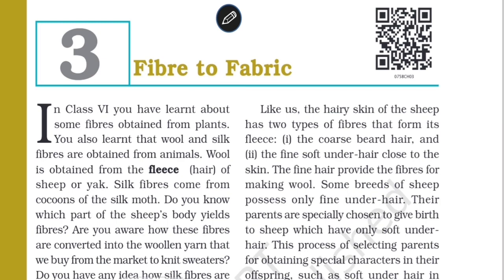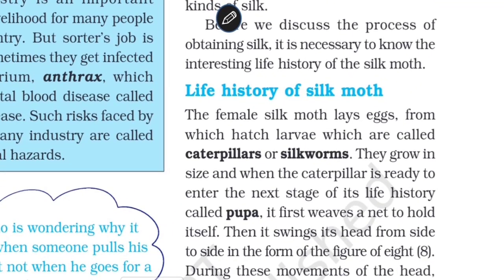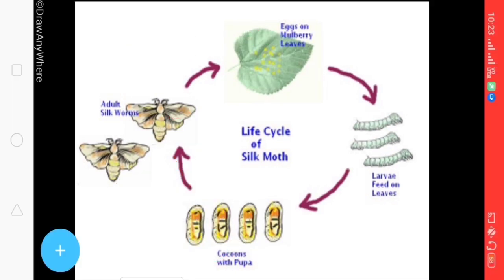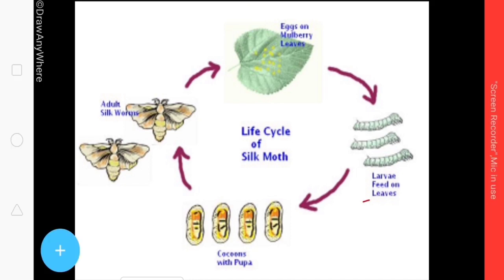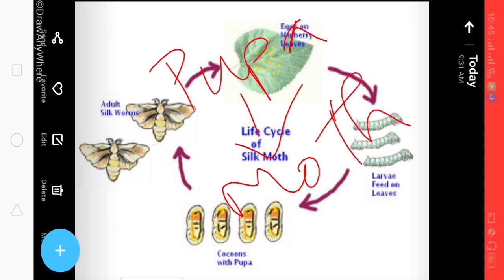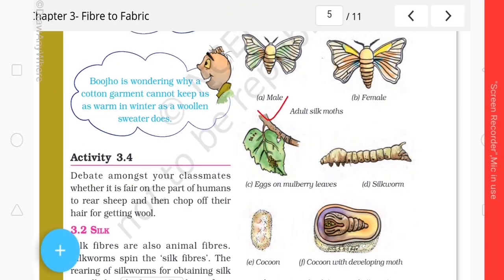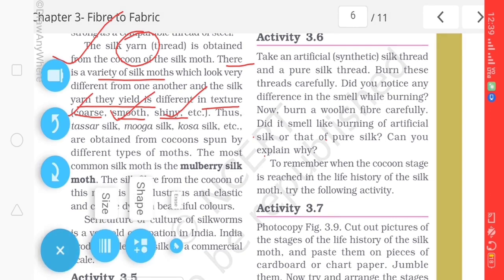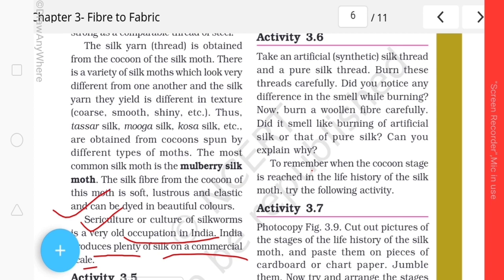Life History Of Silk Moth || Class 7 || Science || Chapter 3 || Part-3